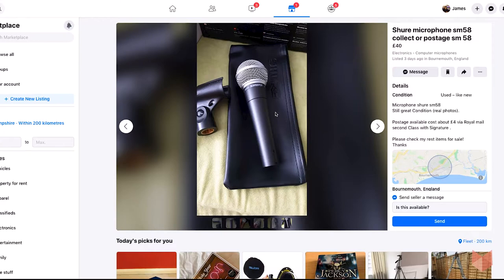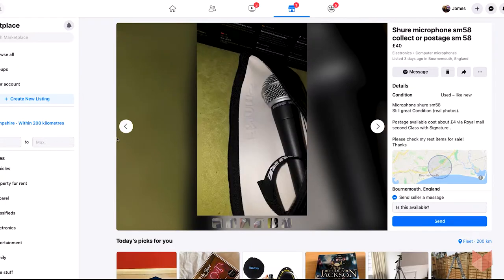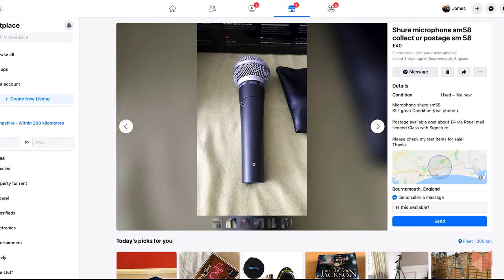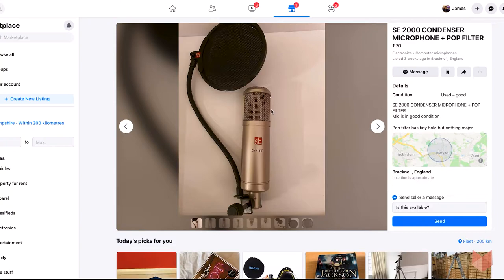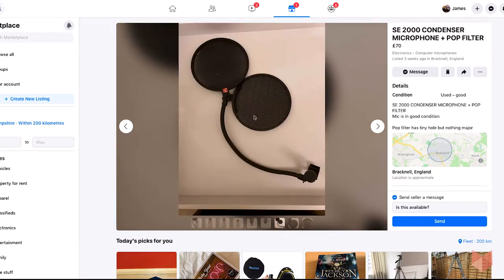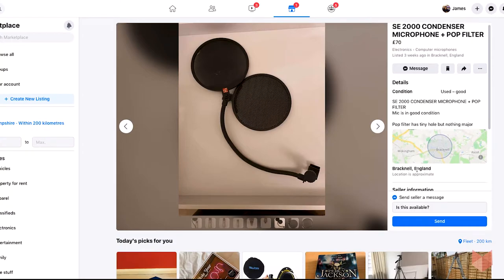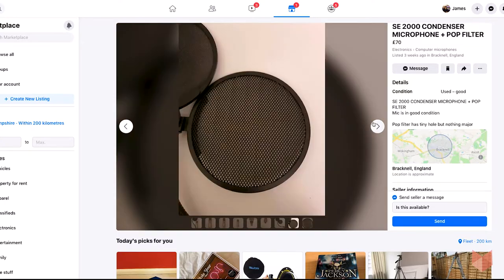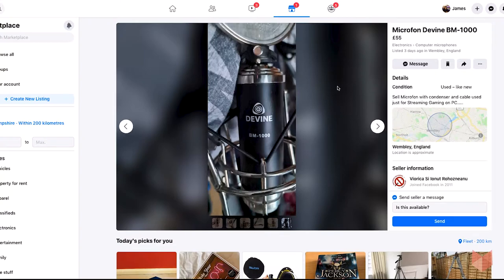Buying Second Hand Microphones?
do you get confused about what to buy and what not to buy on the second hand market? here are my top tips